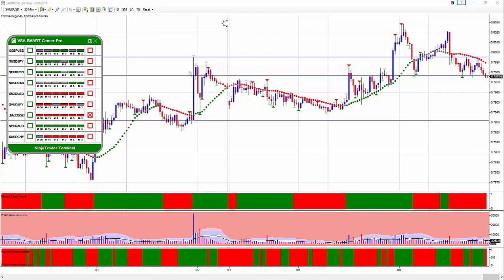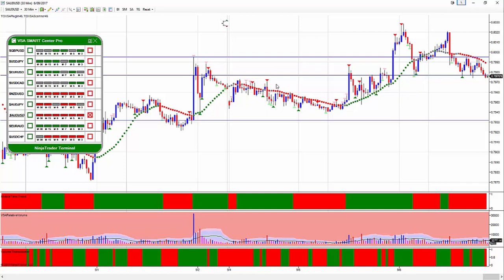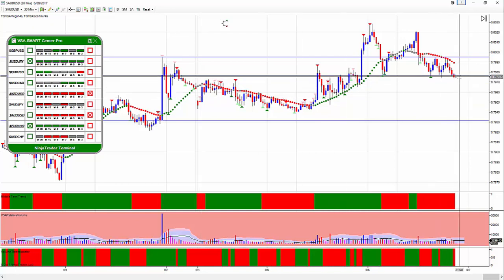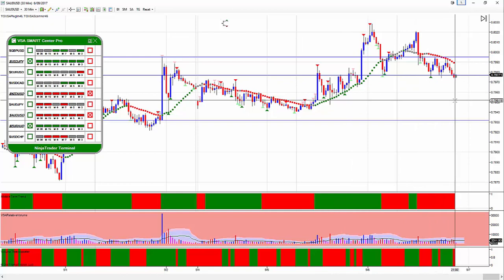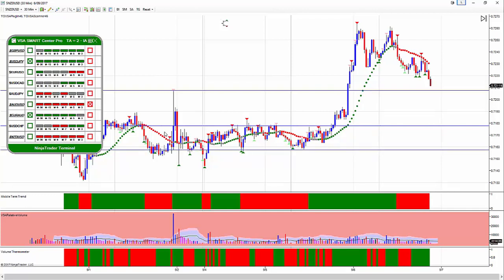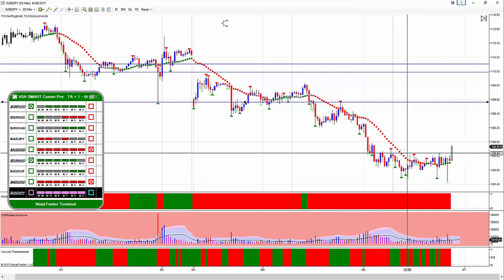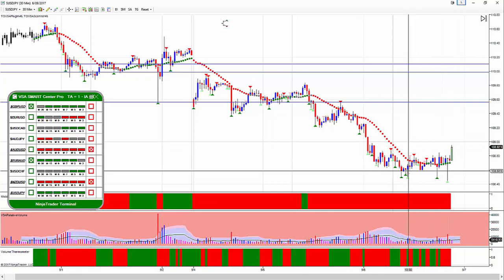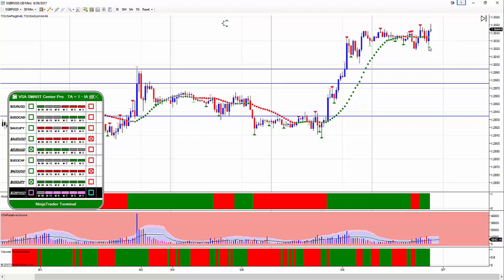Supercharge Wyckoff VSA: Trader Bite 6/9/2017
Professional Investor and VSA Expert Danny Younes discusses possible setups in the major currency pairs based on the Sharp Shooter trading strategy